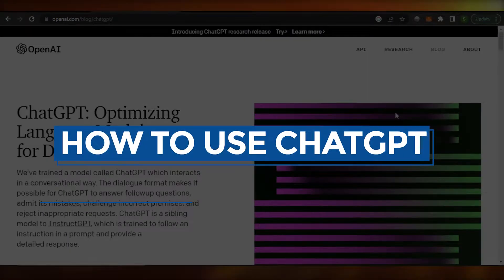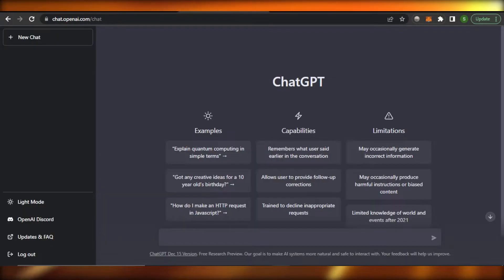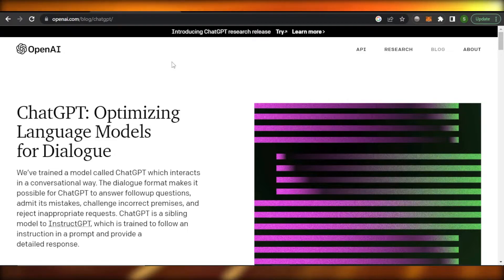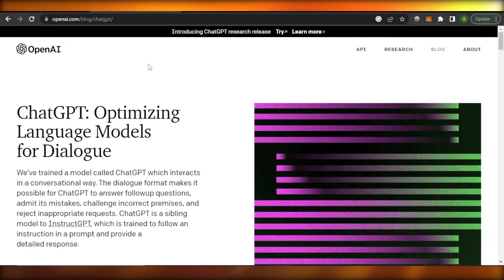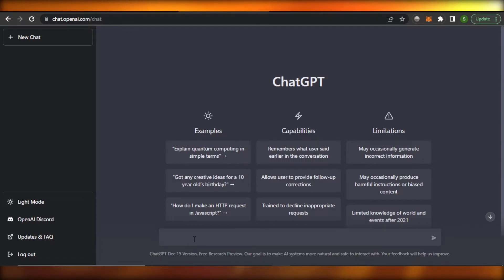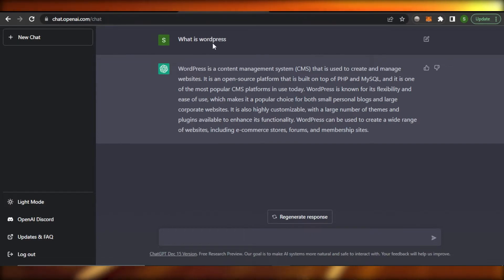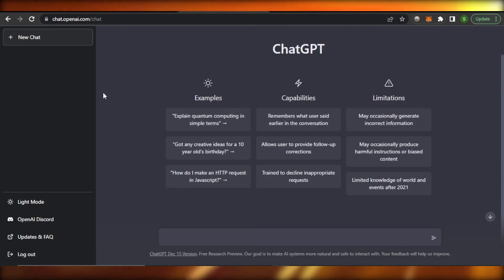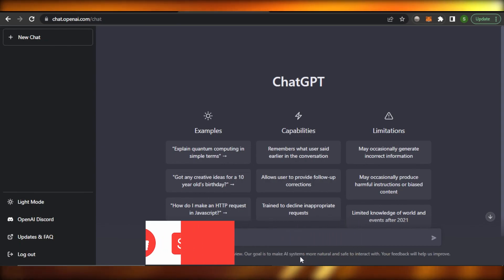CHATGPT | What Is Chatpta ? How To Use CHATGPT As A Beginner | OpenAi Tutorial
In this video I will show You What Is Chatpta ? How To Use CHATGPT As A Beginner. OpenAi Came up with a new Ai to help us answer all questions. With the new model you will be able to interact in a conversational way and ask follow up question and even reject inappropriate requests. CheckOut the new Ai